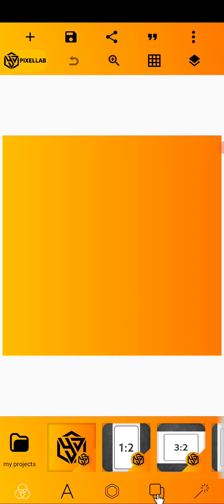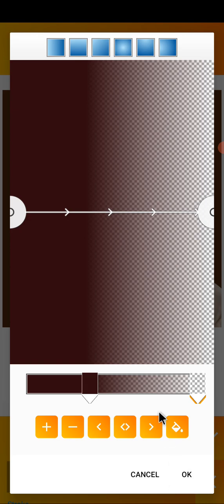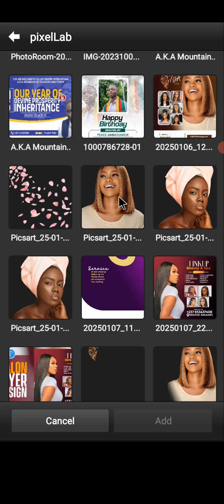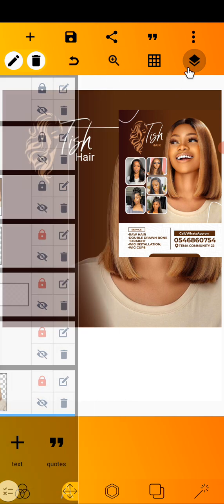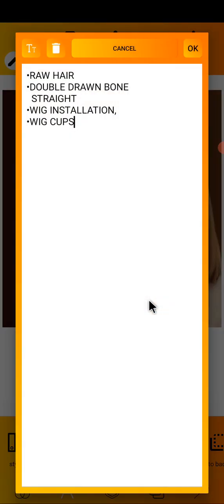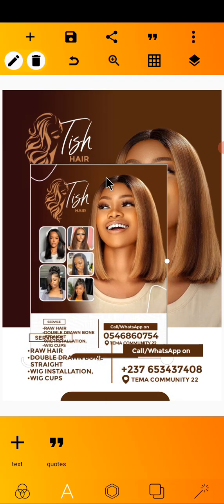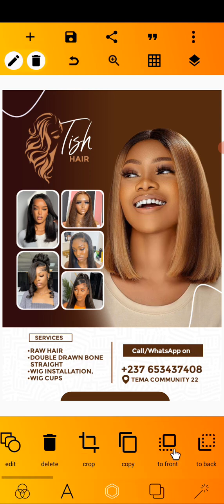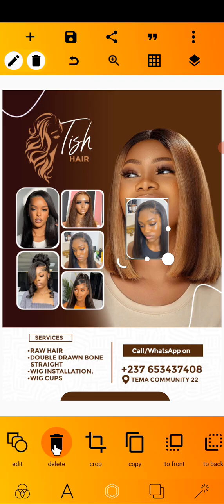How to Create A Tish Hair Salon Poster Design || Pixellab tutorial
Today we will create a Simple Tish Hair Flyer Design in Pixellab from start to finish.

✅ For stock Images: 👇

Freepik.com
Pexels.com
Pixabay.com